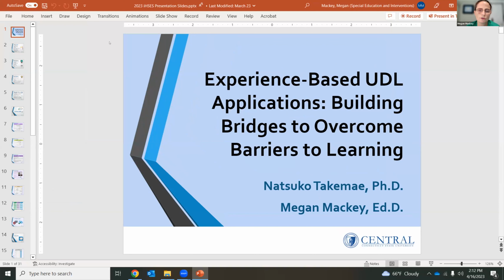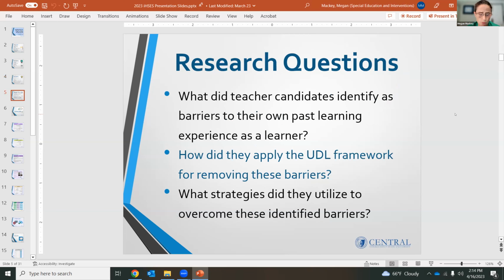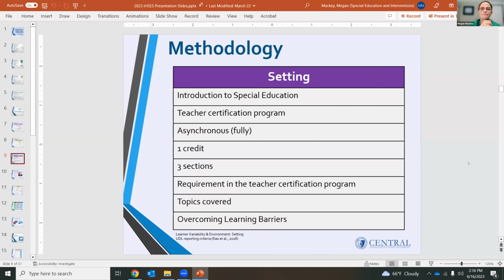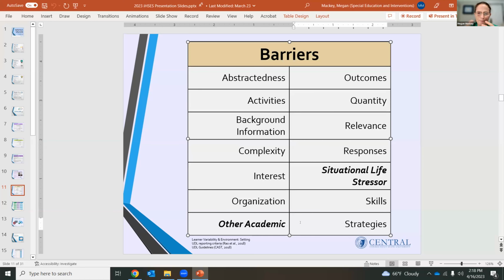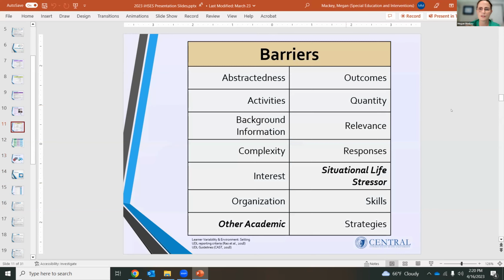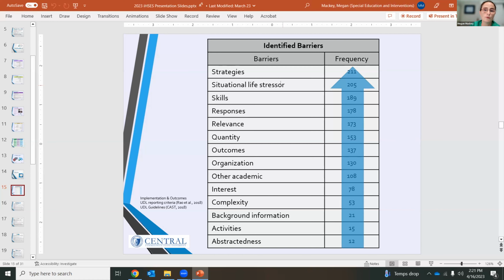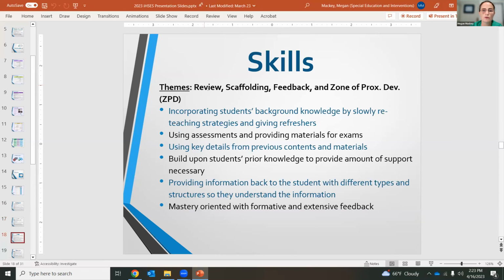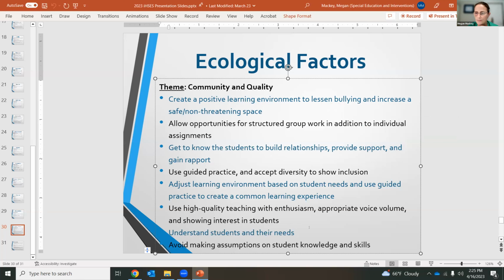EXPERIENCE-BASED UDL APPLICATIONS: BUILDING BRIDGES TO OVERCOME BARRIERS TO LEARNING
Megan Mackey, Central Connecticut State University, United States of America / Natsuko Takemae, Central Connecticut State University, United States of America

(Presented at the International Conference on Humanities, Social and Education Sciences (iHSES) which took place on April 13-16, 2023, Denver, CO, USA, organized by International Society for Technology, Education and Science ((ISTES)

This qualitative study examined the application of Universal Design for Learning (UDL) principles to autobiographical memory narratives among teacher candidates. The purpose was to identify ways to enhance UDL-based learning support in teacher preparation programs and prepare teacher candidates (TCs) to become fluent in UDL applications to their teaching. TCs identified barriers to their past learning and then applied their knowledge of UDL to identify strategies to overcome those barriers in their own teaching. Analysis was done on each participant’s autobiographical narrative, barrier identification, and UDL application. Findings include barrier frequency and identification of themes and subthemes across participants. The identified barriers, the strategies, and the strategy themes target the UDL Principles of Engagement, Representation, and Action & Expression. The results showed that the participants were able to identify learning barriers they have experienced in their K-16 experiences as students as well as to produce
strategies that overcome those barriers.